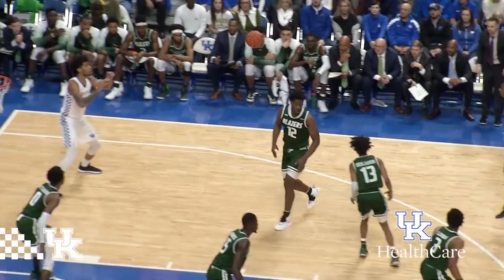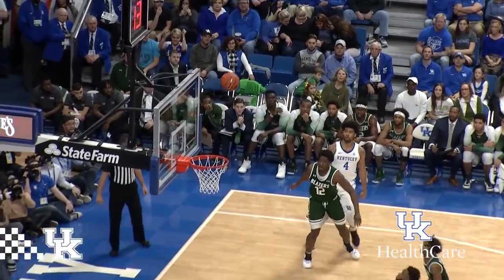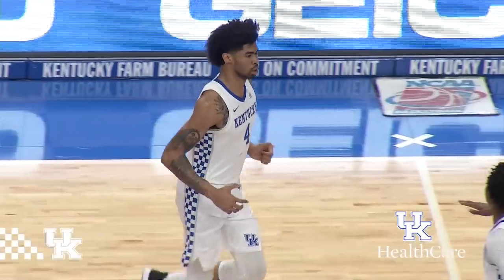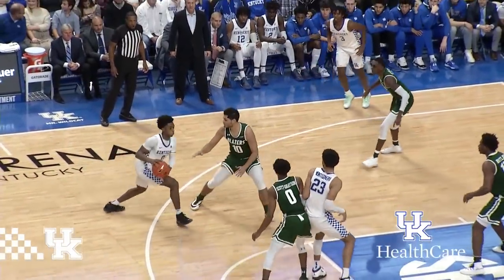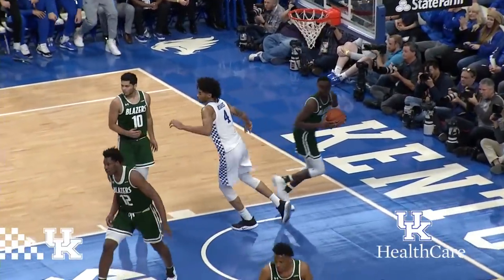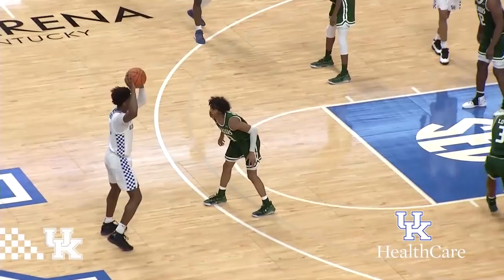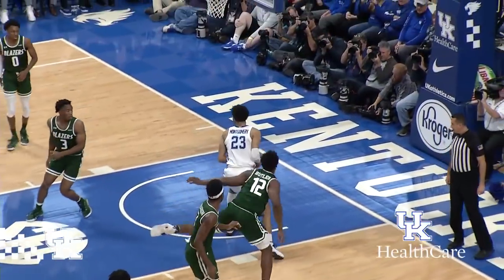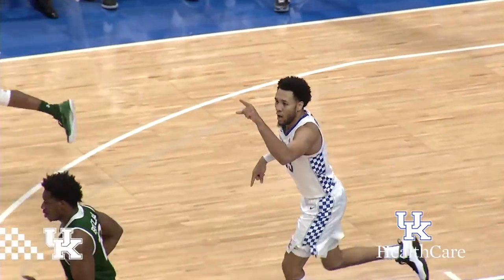MBB: Kentucky 69, UAB 58